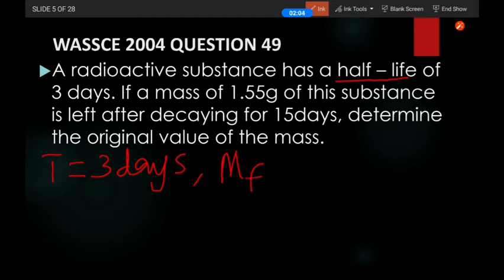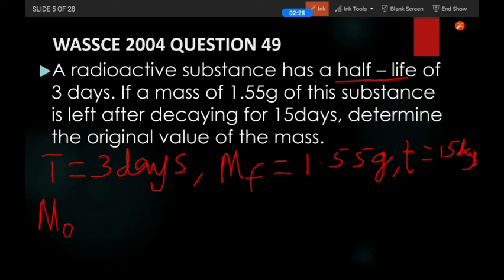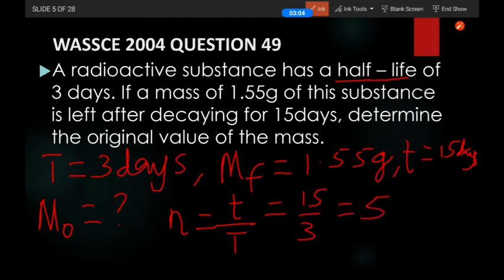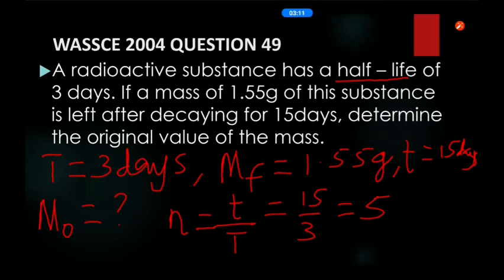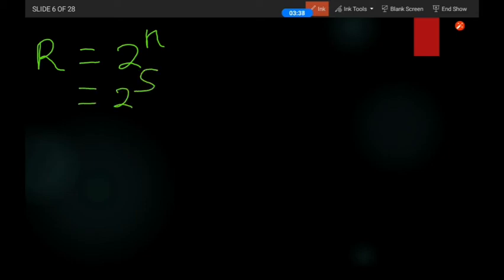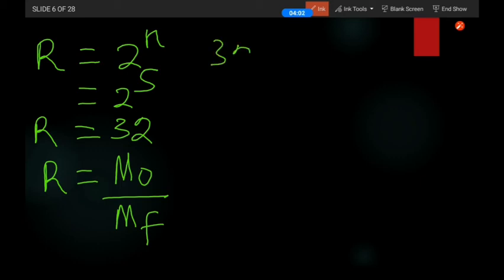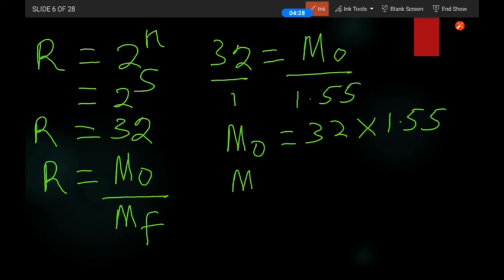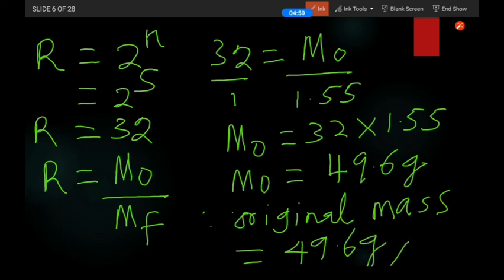WASSCE (GCE) 2020 ,QUESTION 49 ( RADIOACTIVITY)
This video gives a simplified  Solution to a radioactive question taken from WASSCE (GCE) ,2020 Question 49.

Any challenge in solving  questions on radioactivity? Watch the video with keen interest,  pause and watch again for maximum comprehension.